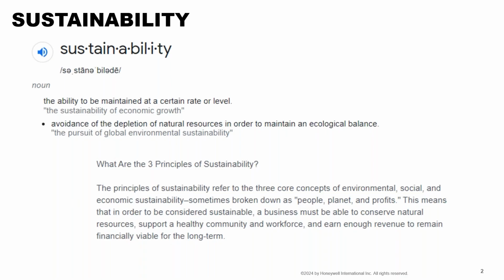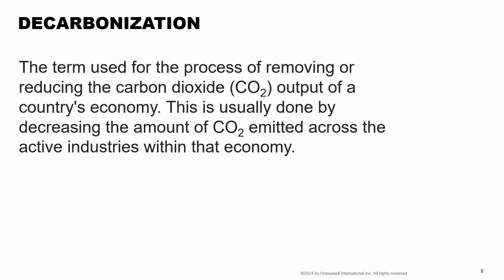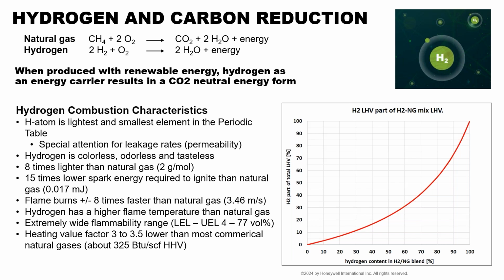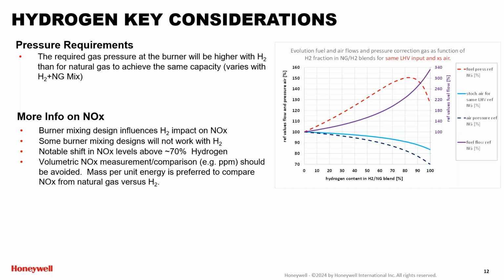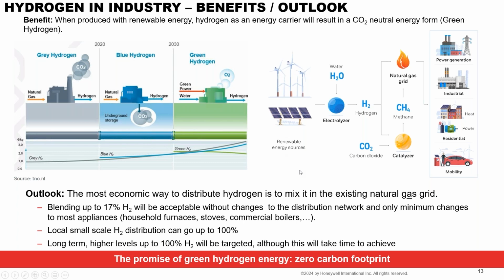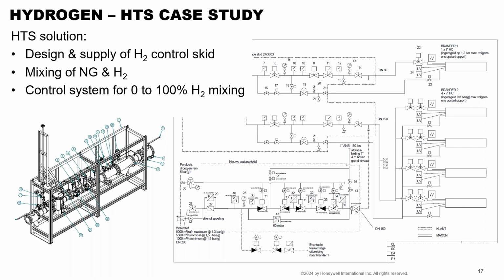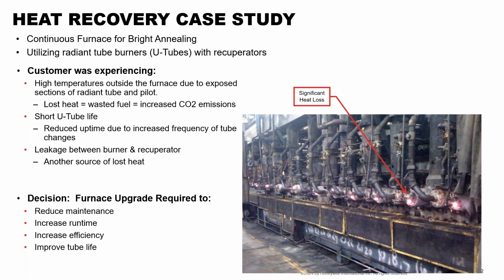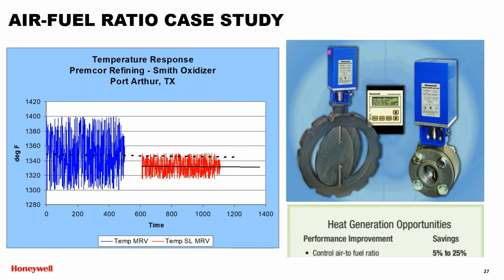Decarbonizing Thermal Applications for a Sustainable Future, a Lesman Webinar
In this webinar recording, Brian Kelly and Todd Ellerton of Honeywell Thermal Solutions focus on how to reduce CO2 emissions and other aspects of decarbonization in our industrial space. They also discuss optimizing thermal applications with existing technologies and look at new and future technologies for replacing natural gas with alternative fuels like hydrogen.

This session covers:
• Basics of hydrogen, how it compares to natural gas and its combustion characteristics
• Burner design and system considerations
• CO2 reduction possibilities with firing hydrogen and hydrogen blends
• Different types and sources of hydrogen
• Q&A